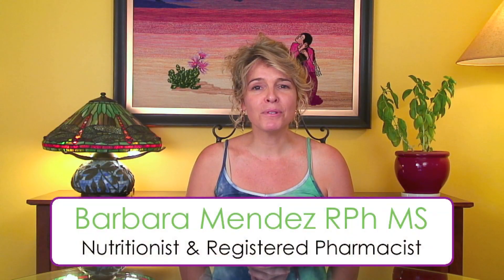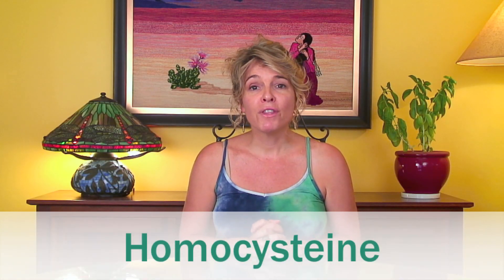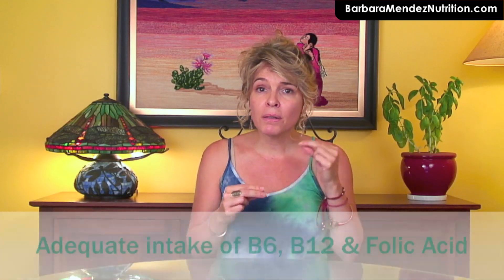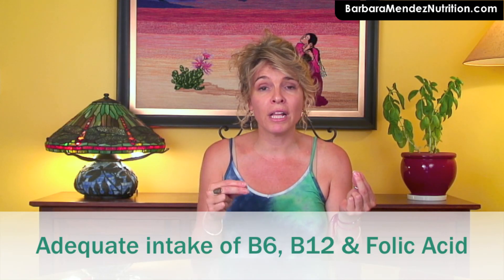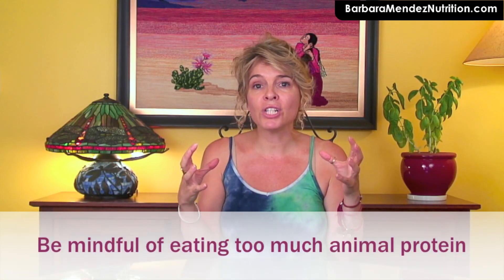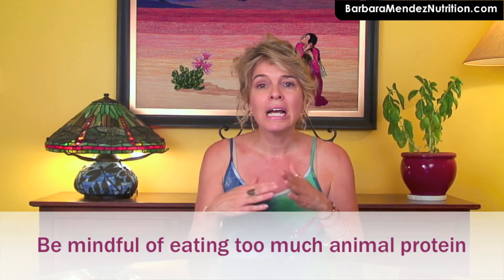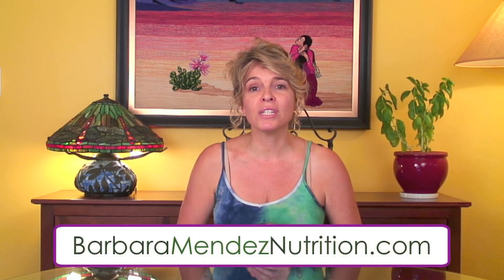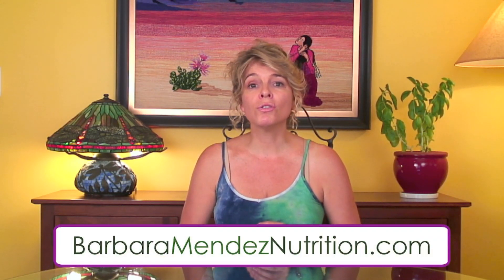Your Heart Health: Managing Elevated Homocysteine Levels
Your Heart Health: Managing Homocysteine